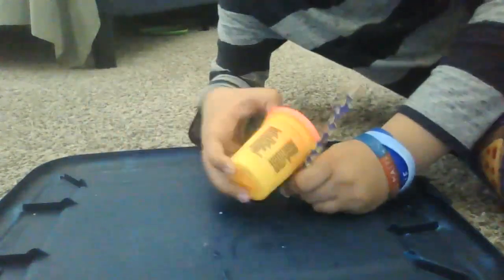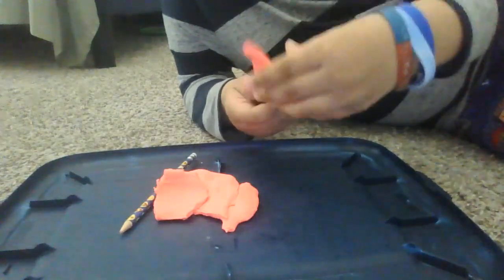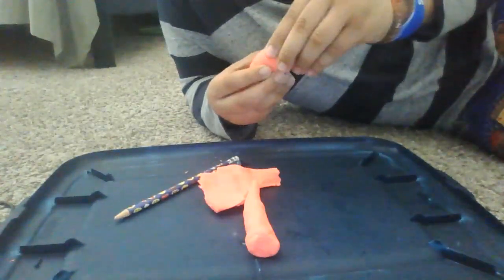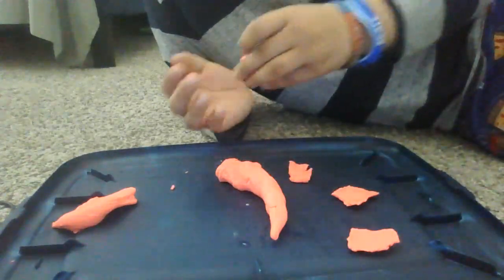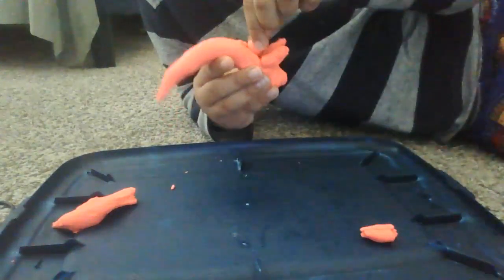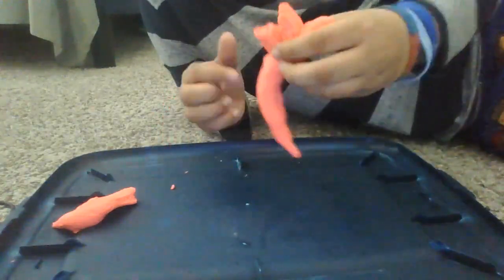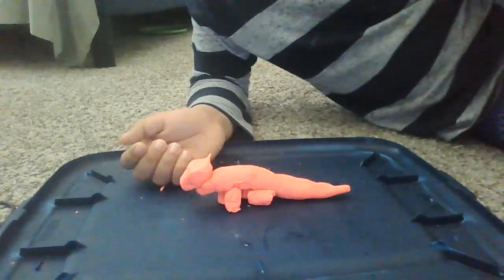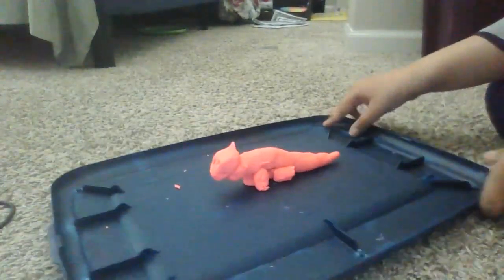how to make a dinosaur with playdough